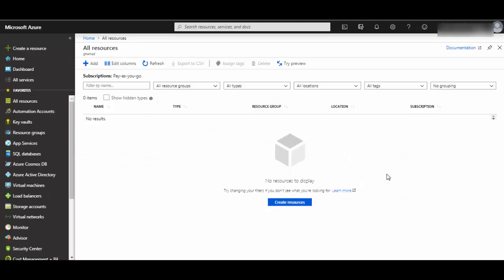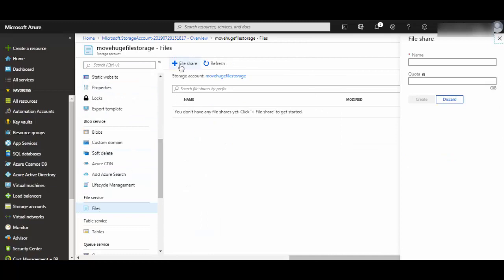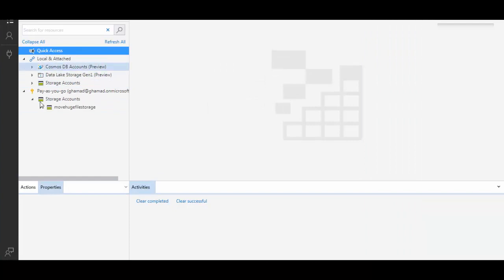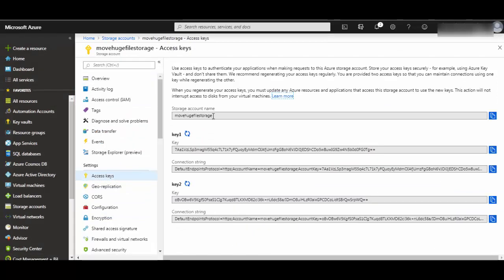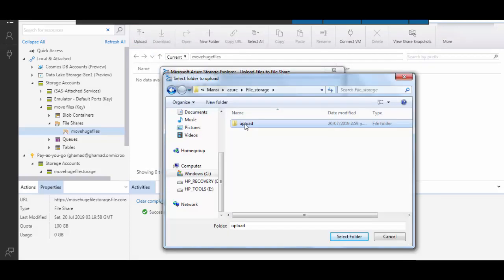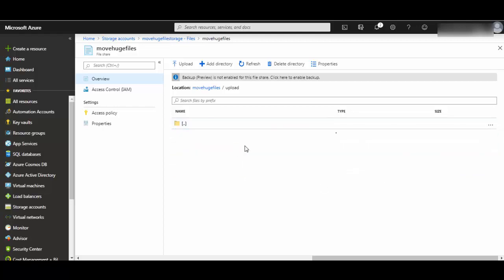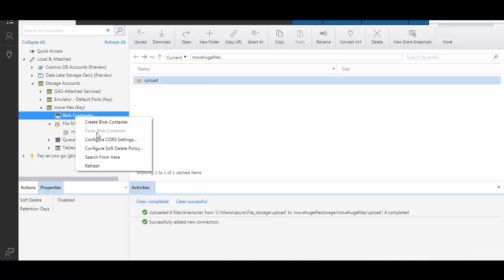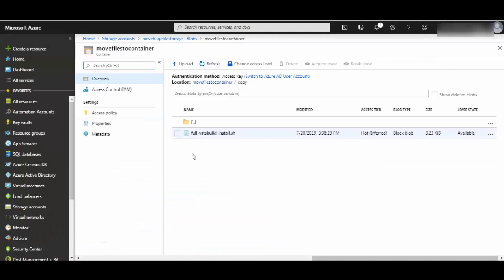Use Azure Storage Explorer to Move Big files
Easily manage the contents of your storage account with Azure Storage Explorer. Upload, download, and manage blobs and files. Gain easy access to manage your virtual machine disks.